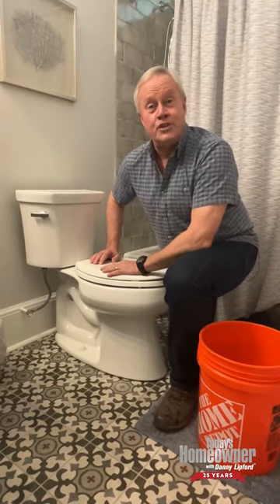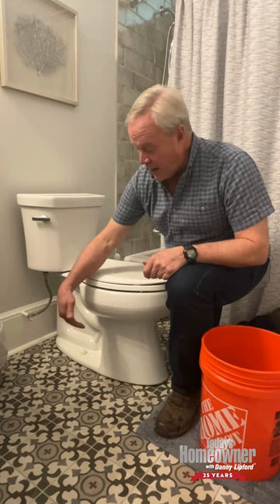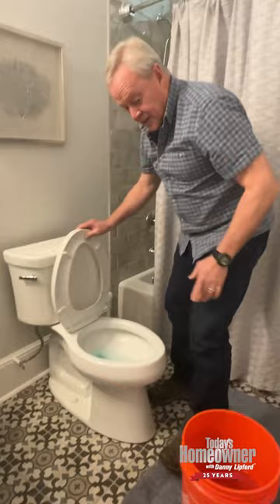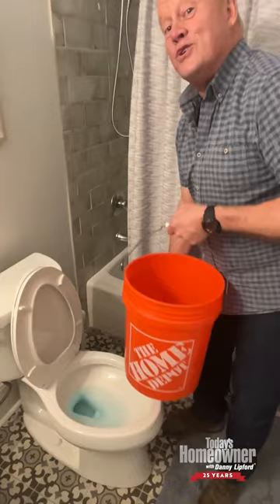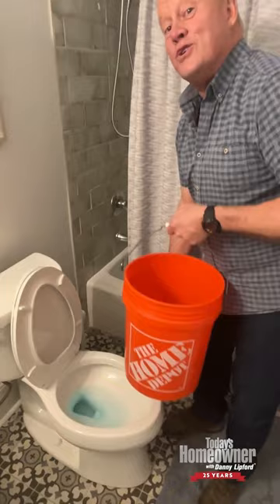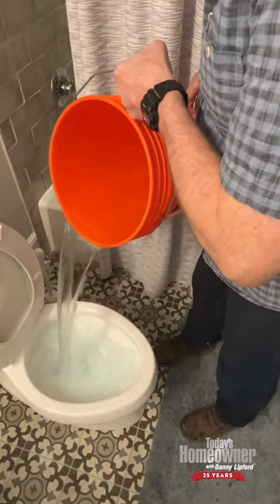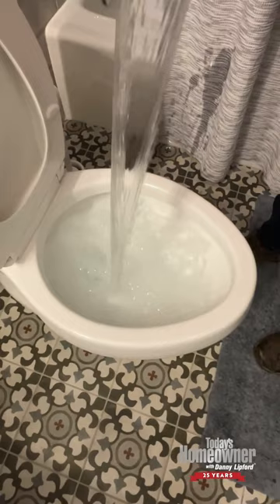Drain Your Toilet Without Making a Mess (Super-Easy!)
Need to replace your toilet? Before you make the switch, you'll need to drain the old one! Try this DIY hack with just a 5-gallon bucket of water.